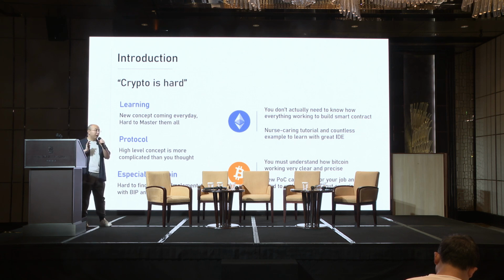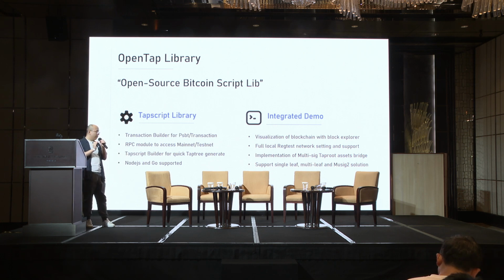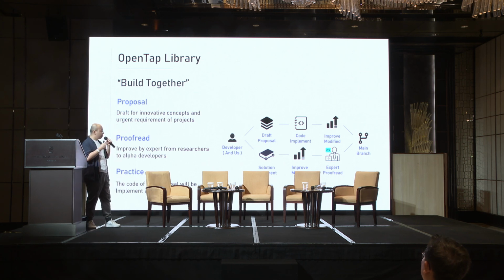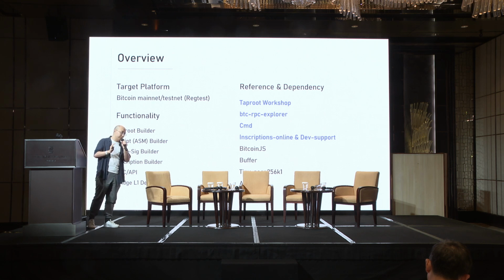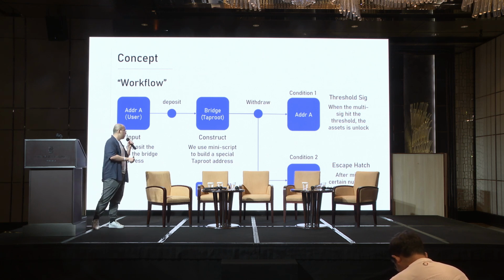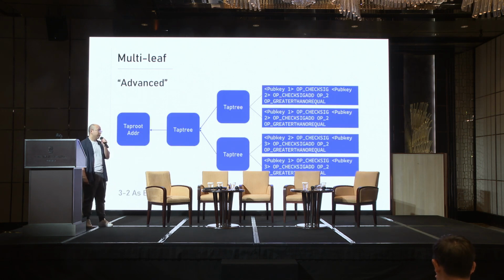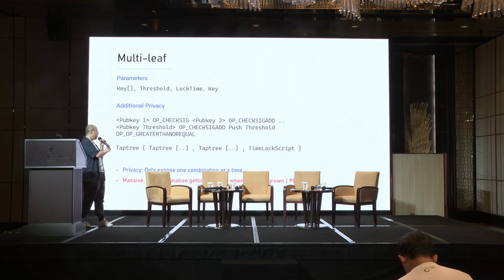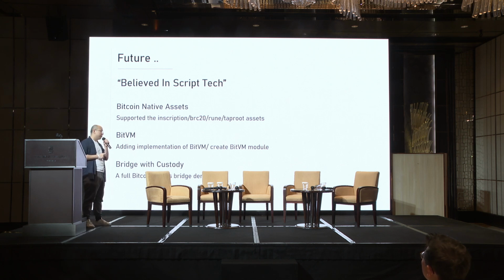Scaling Bitcoin Together - Hong Kong - Zorrot Chen - ScaleBit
Citrea is the first rollup that enhances the capabilities of Bitcoin blockspace with zero-knowledge technology, making it possible to build everything on Bitcoin.
Citrea’s vision is to build scalable infrastructure that advances Bitcoin into its next phase, foundation for world's finance. Citrea is fully EVM compatible.